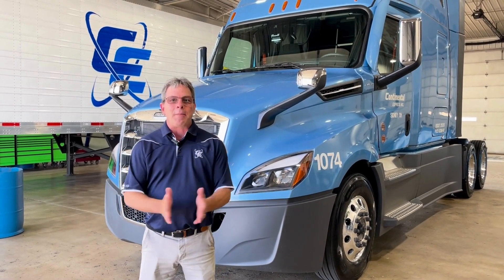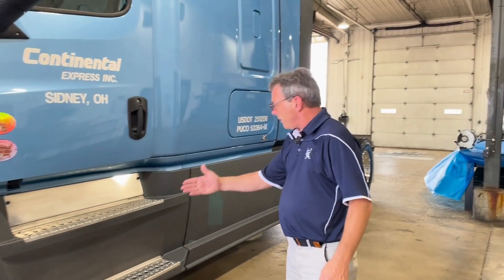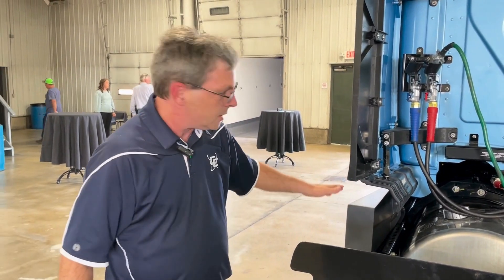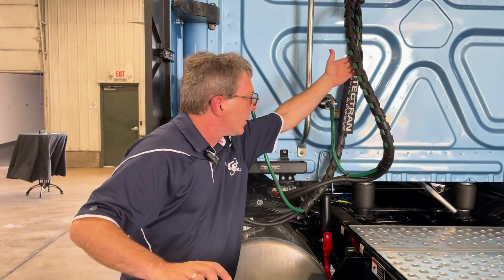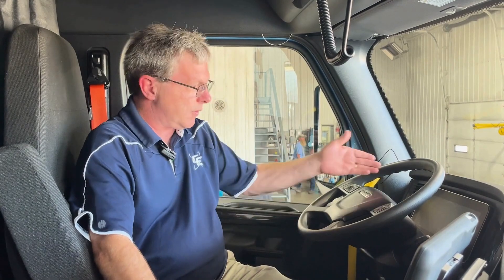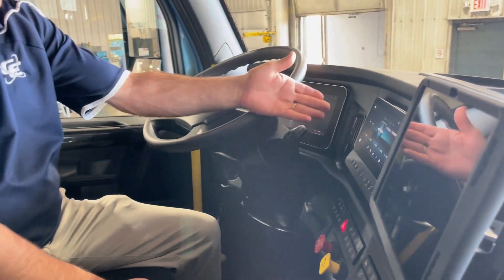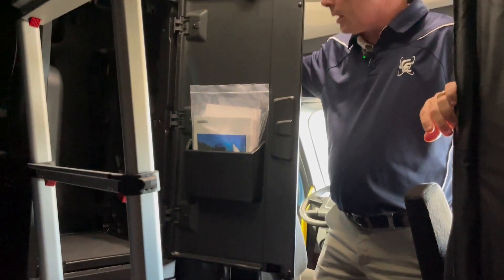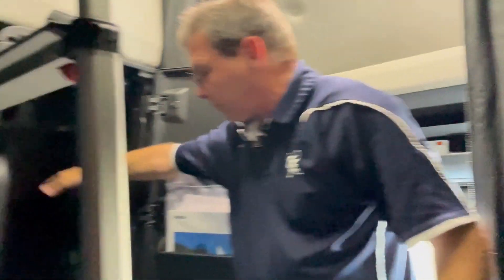New Truck Tour | 2025 Freightliner Cascadia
We're rolling out 2025 Freightliner Cascadias to our fleet! Dave is at the Sidney terminal to tour what's new in the 2025 model.